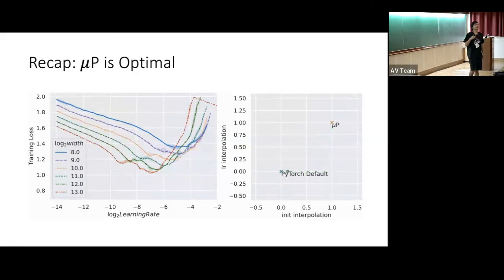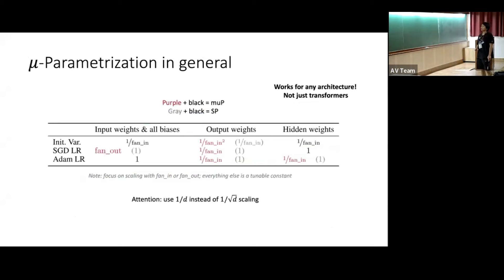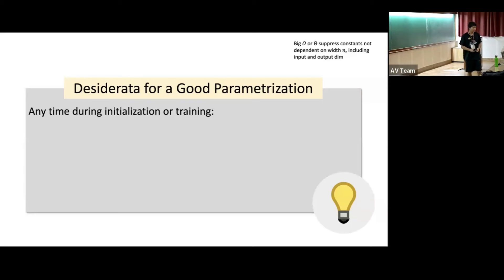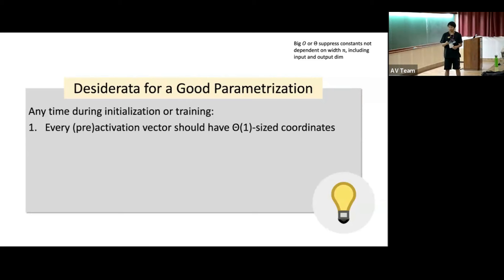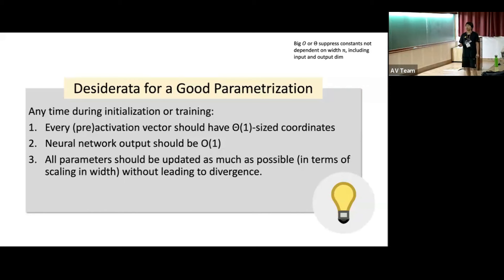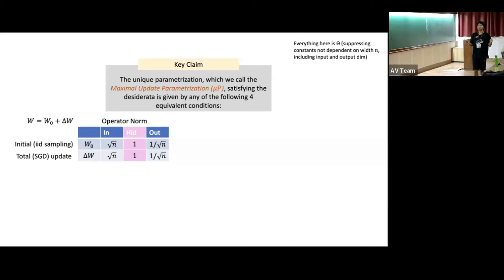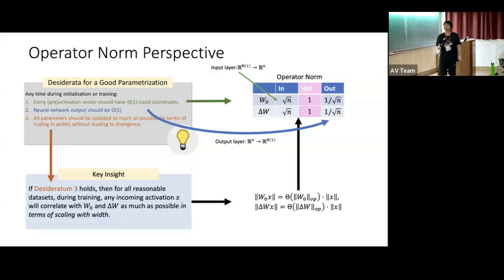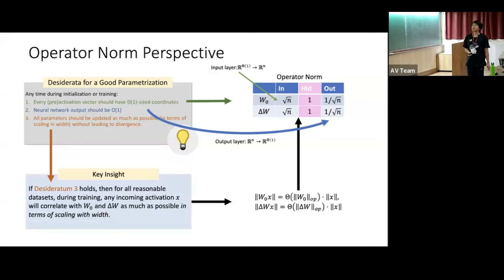The unreasonable effectiveness of mathematics in large scale deep learning (Lecture 2) by Greg Yang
ORGANIZERS:
Vivek Borkar (IIT Bombay, India), Sandeep Juneja (TIFR, India), Praneeth Netrapalli (Google Research India) and Devavrat Shah (MIT, USA)

The current boom in data science, in reality an umbrella term for diverse but loosely connected activity, has been brought about by rapid advances in techniques for collection, storage and dissemination of data, along with increased computational abilities to process it. It is on the scale of the industrial revolution except that it is now the abstract symbols rather than energy and material that is being generated, stored and distributed. This is affecting the older sciences as well where pure model based approaches are being combined with purely data driven ones, to get the best of both the worlds.

The major action, however, is on a different front -- that of fast processing tools for the enormous data that is being generated, sometimes at a high speed. This is the analytic and algorithmic side of data science on which this workshop is focused. This in itself is a multi-verse, ranging from high end pure mathematics feeding it and being fed back in by it, to pure heuristics, often based on natural or social sciences, that work very well but for reasons unknown or ill understood, with a great deal of grey area in between. These are the `engines' behind the new revolution. And unlike the classical applied mathematics that the traditional engineering and sciences mostly grew upon, such as differential and partial differential equations, transform techniques, and so on, these find succor and sustenance from optimization, linear algebra, and probability and statistics.
This workshop aims at opening a window to some of the leading themes in this sphere and expose the participants to both their underpinnings and to the new directions they are headed for, with a focus on probabilistic and optimization techniques.

As part of the program, Michael I. Jordan, Pehong Chen Distinguished Professor, UC Berkeley will give Infosys-ICTS Turing Lectures.

The meeting is partly supported by  Google  and  ikigai